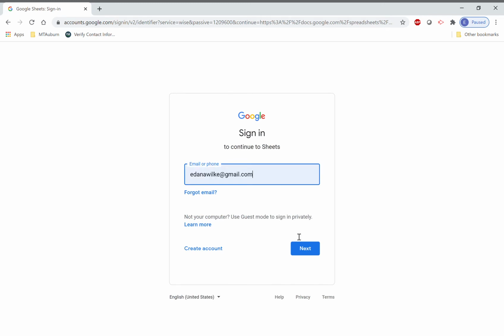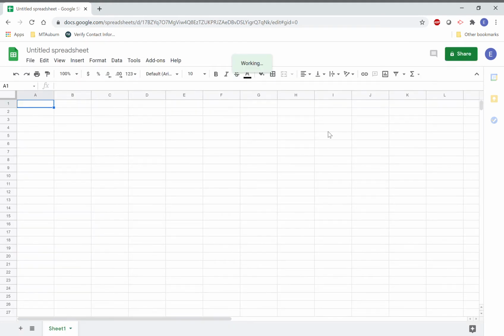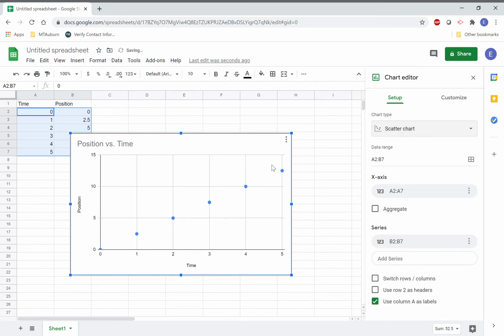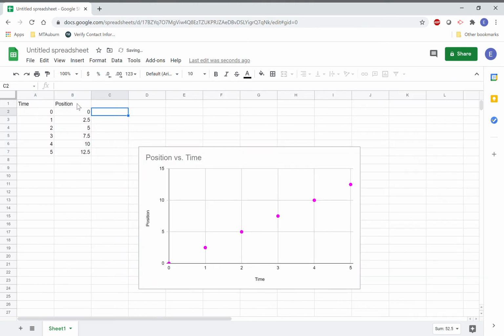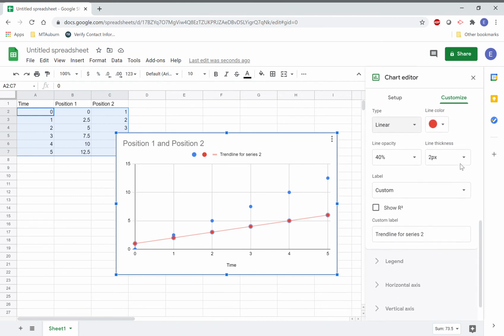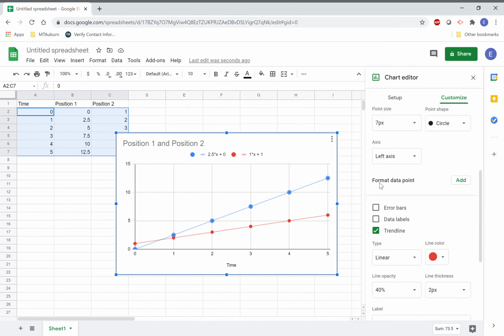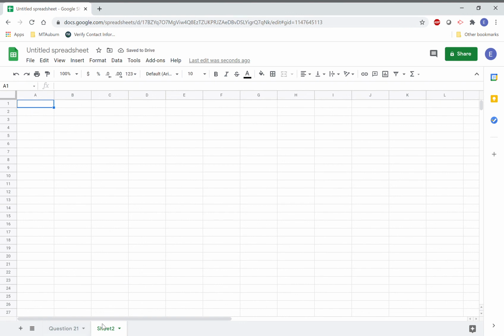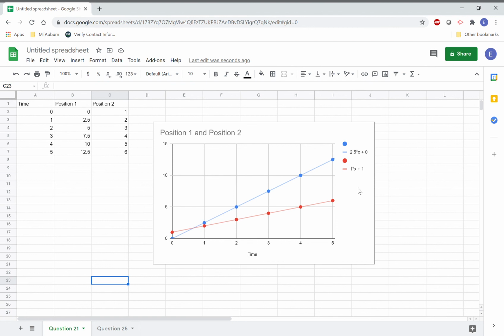How to graph in Google Sheets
For PHY151 I made my own video on my graphing expectations for lab reports